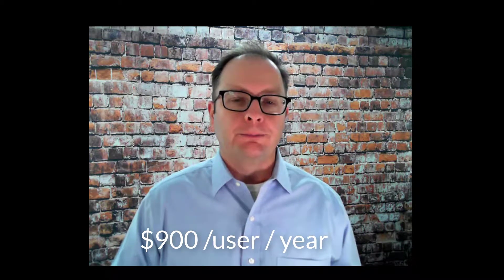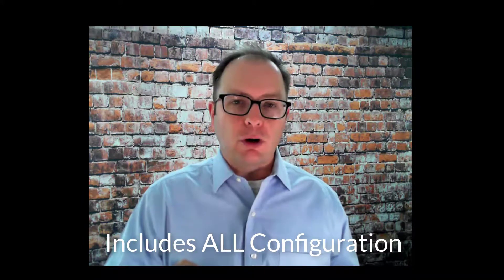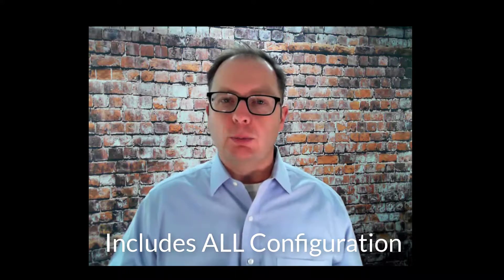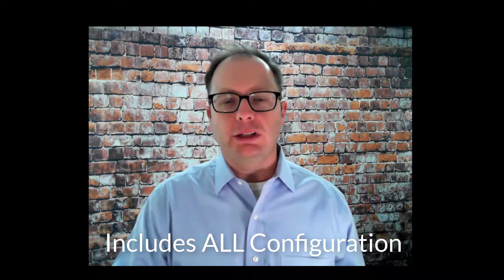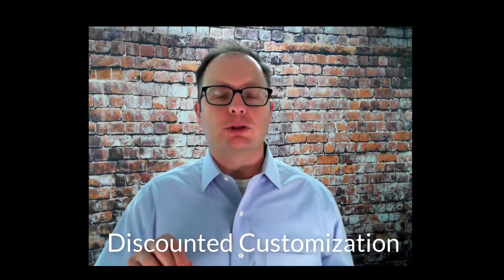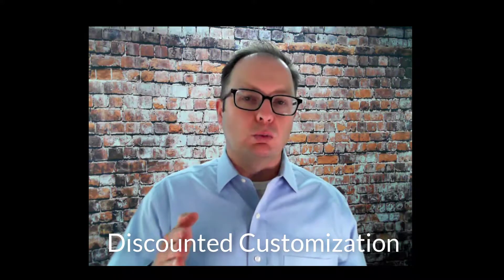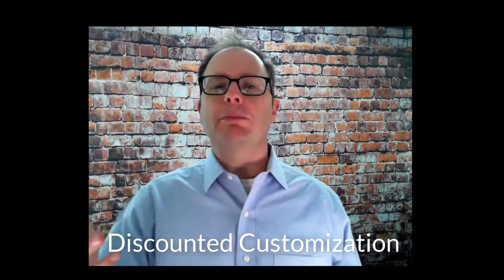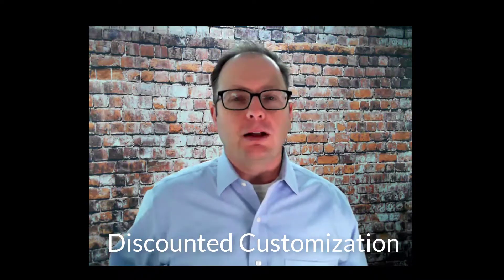Platform Partnership Program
Welcome to our quick overview of our Platform Partnership Program when implementing Salesforce.com.

This video builds on other ideas that I explore in the following videos.

If you'd like to schedule a time to have a quick chat here's a link to my calendar.

If you would like to see some of our latest web content, check it out